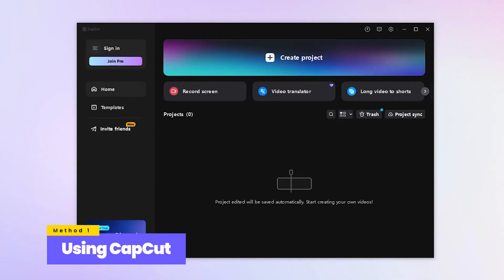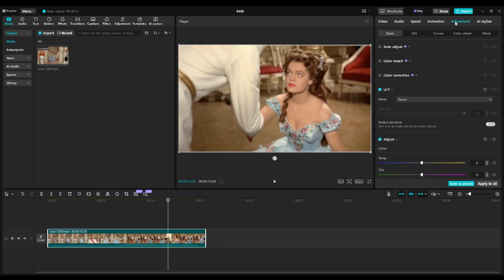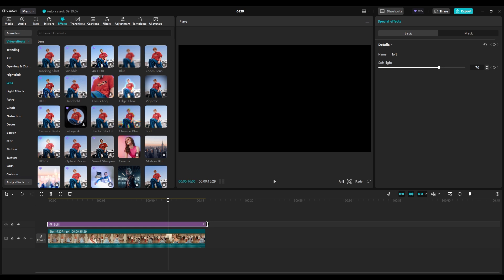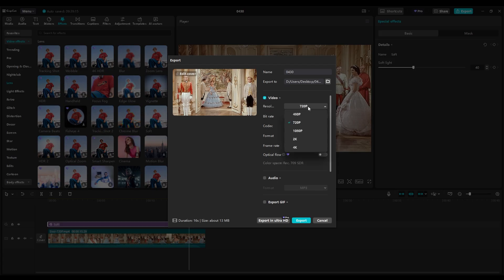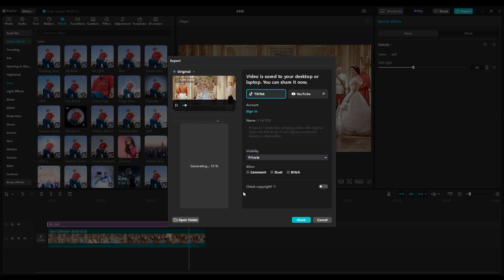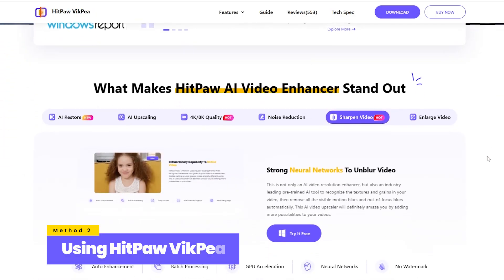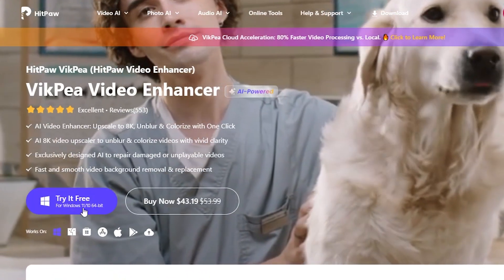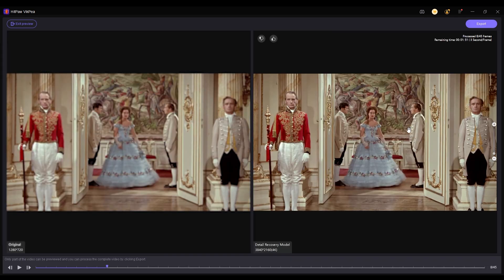How To UPSCALE Video To 4K | CapCut VS HitPaw VikPea (FREE & Paid Way)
Want to upscale your videos to 4K quality? In this video, I introduce two powerful tools: HitPaw VikPea and CapCut, to see which delivers better video upscaling results.

🎥 Whether you're a content creator, filmmaker, or just looking to improve your old footage, this tutorial will help you decide the best method to upscale your videos to 4K.